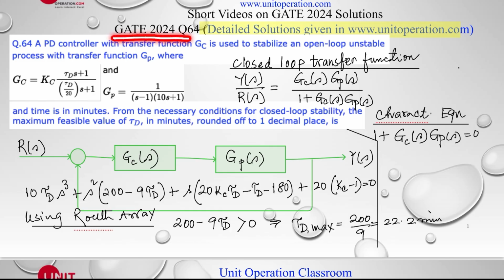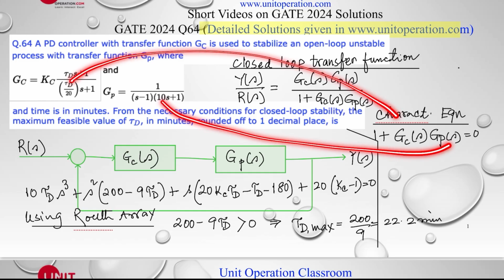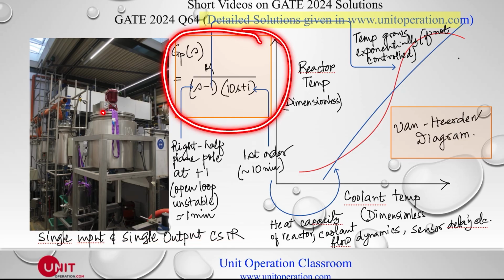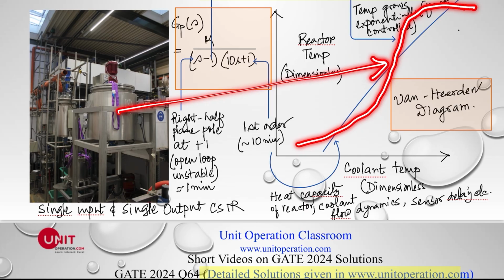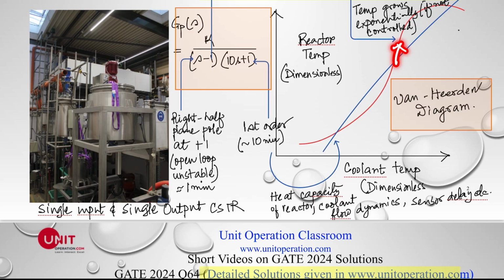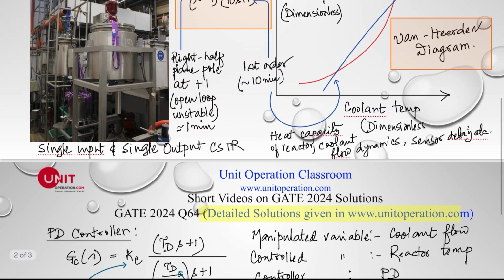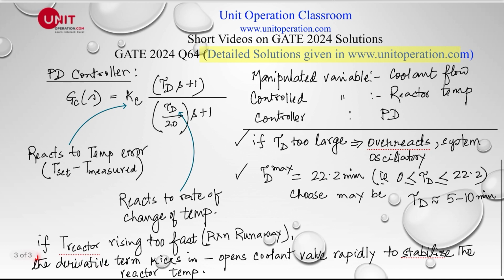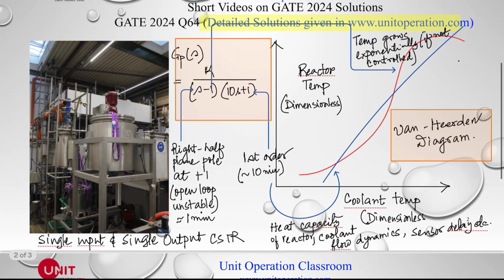Stability Criterion of a PD Controller